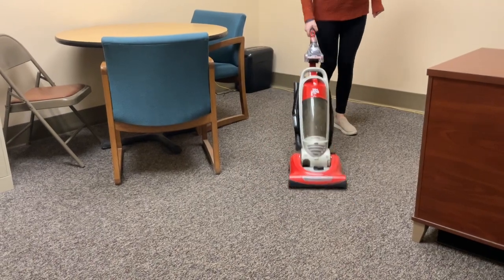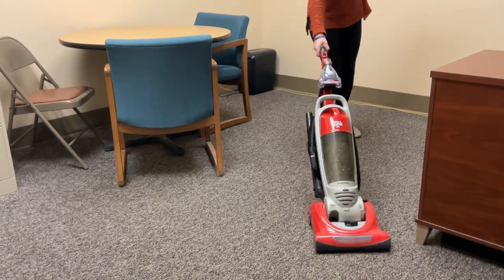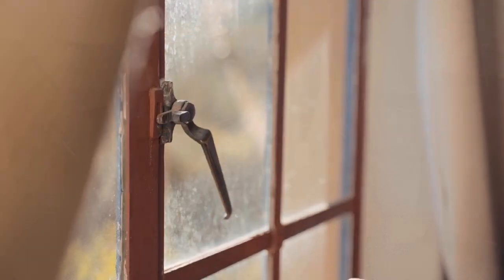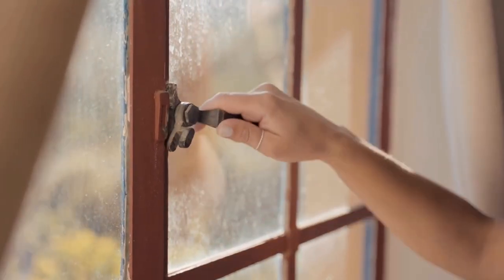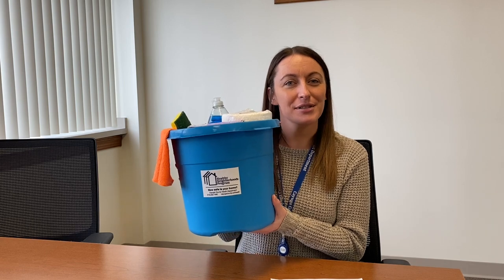Safe Spring Cleaning #3 - Cleaning with Chemicals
Happy spring cleaning!🌷☀️🧼
As part of our Spring Cleaning series, when cleaning with chemical based products remember to have areas well ventilated. This can include opening windows during good weather and/or turning on a fan. Vacuuming can stir up dust, be sure to use a vacuum with a HEPA filter and/or use a wet mop to avoid dust in the air.
Take a look at some of our other Spring Cleaning videos to help with your spring cleaning!
If you live in the towns of Mentz or Montezuma or the city of Auburn, you can call to schedule your free home safety check with the Healthy Neighborhoods Program!